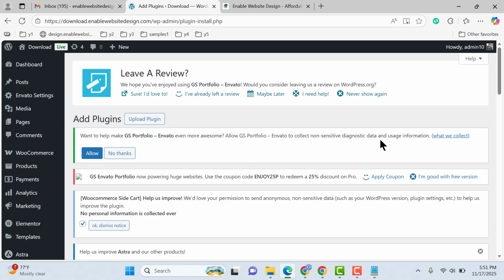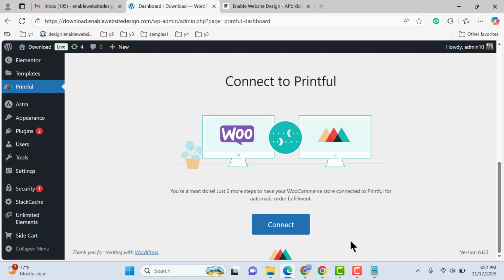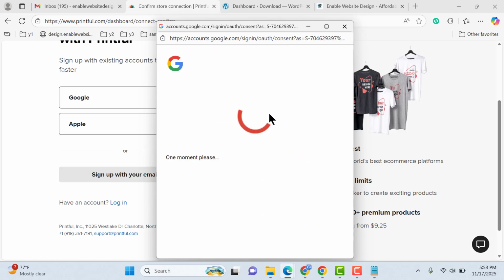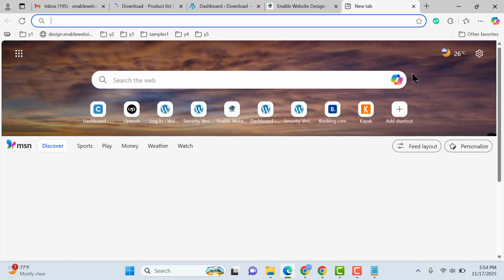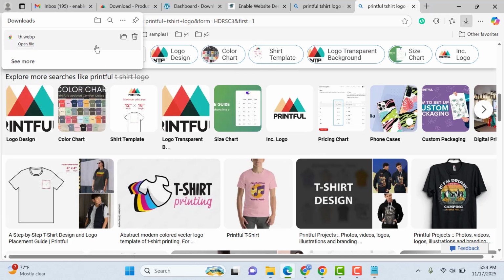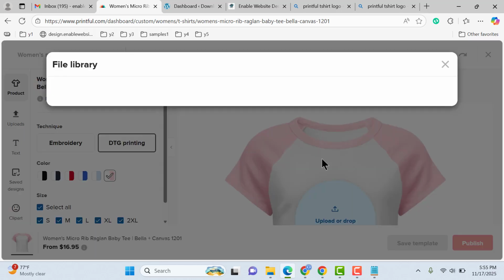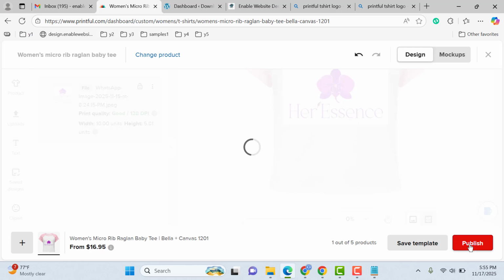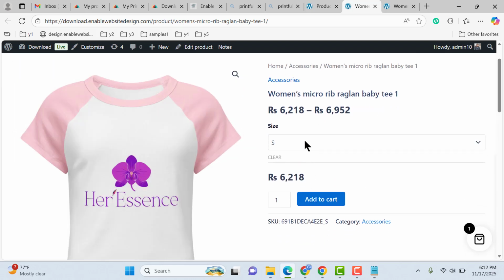WordPress Woocommerce Printful Integration for Custom Products Design only just in 5 minutes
🛍️ Learn how to integrate Printful with WordPress WooCommerce for custom products design in just 5 minutes in 2026! In this video, I show you how to connect Printful to your WooCommerce store, so you can sell print-on-demand custom products without holding any inventory yourself.

In this video, you'll learn:

What Printful is and how print-on-demand works
How to install and connect the Printful plugin to WooCommerce
How to design and add custom products
How to sync products directly to your store
Tips for pricing and managing Printful orders

Perfect for:

Business owners wanting to sell custom merchandise

Freelancers setting up print-on-demand stores for clients

Entrepreneurs starting a store with no inventory
Anyone curious how to integrate Printful with WooCommerce

Timestamps:
0:00 – Introduction
0:20 – What is Printful and print-on-demand
1:00 – Installing and connecting the Printful plugin
2:00 – Designing and adding custom products
3:30 – Syncing products to your store
5:00 – Final result and recap